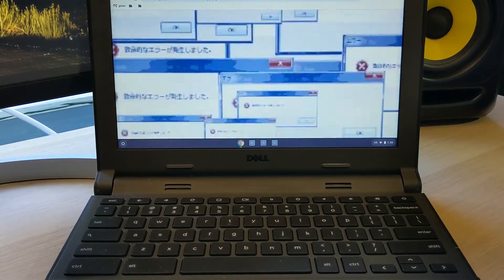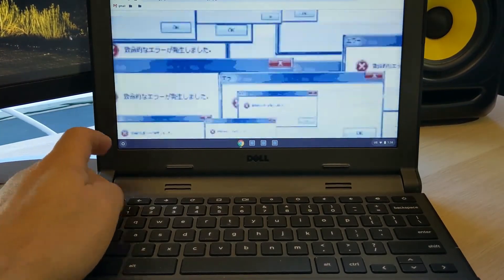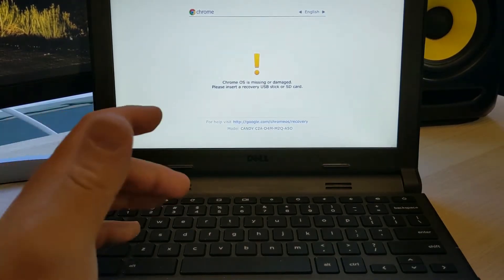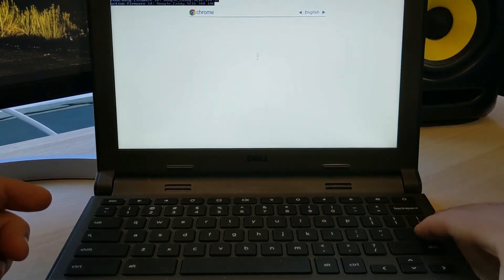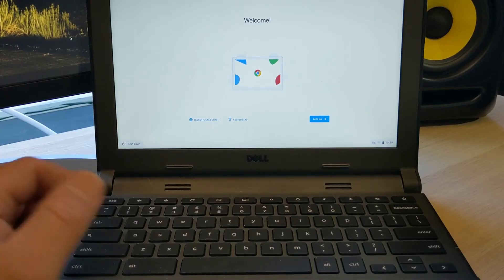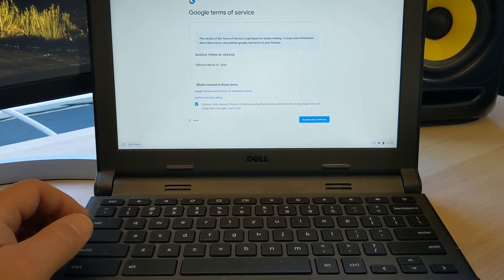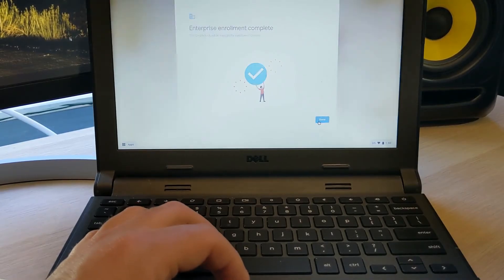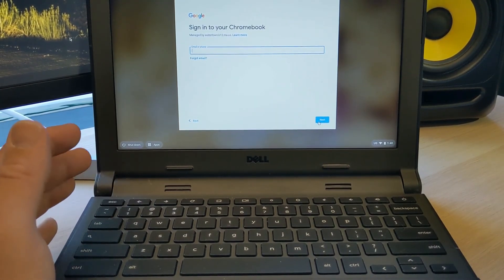How to "power wash" or reset your Chromebook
Sometimes Chromebooks have problems that are best fixed by wiping the software and starting from scratch. Don't worry, you won't lose any of your schoolwork as it is all on Google Drive automatically!

NOTE: I cut out a lot of me just waiting for the Chromebook to reboot, load the next screen, etc... power washing is pretty quick, but it will take a little longer than shown in the video. Be patient!